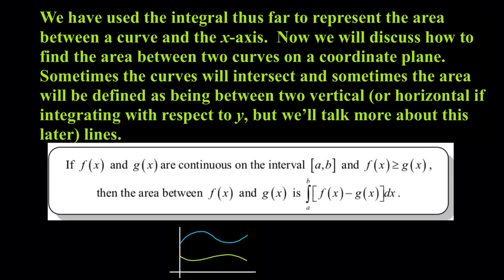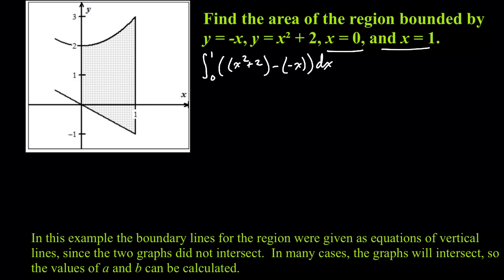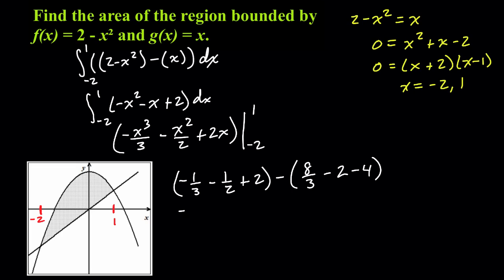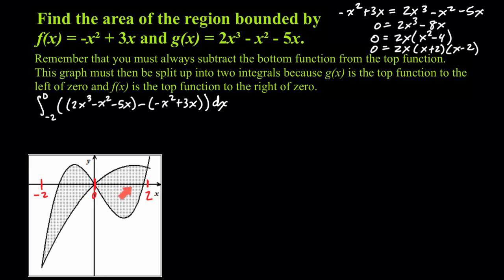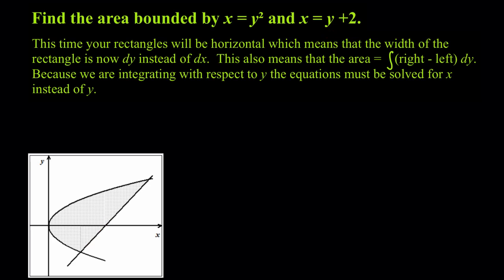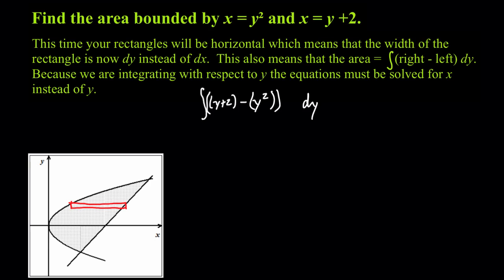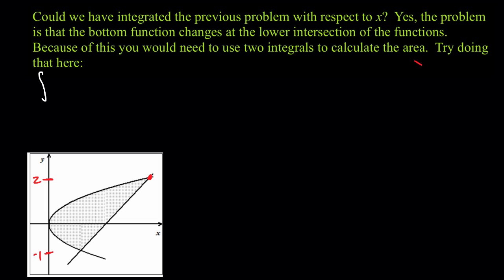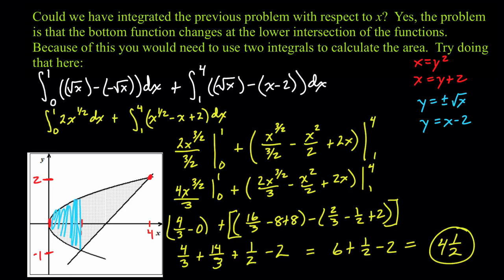Area Between 2 Curves